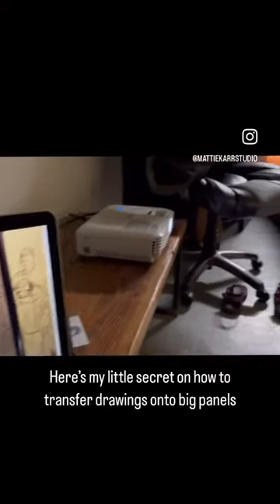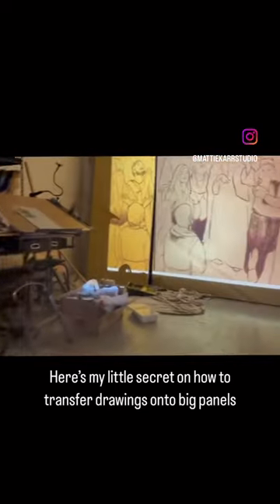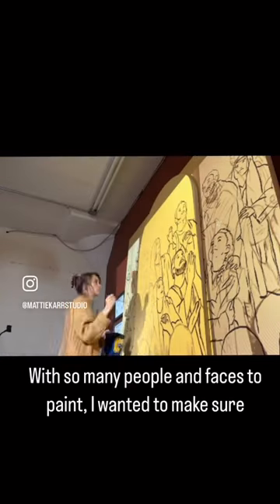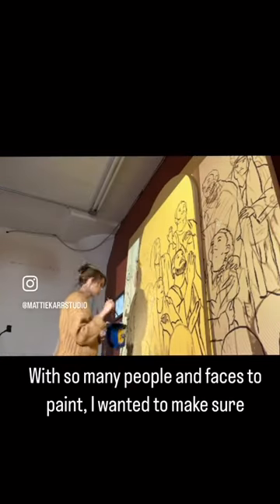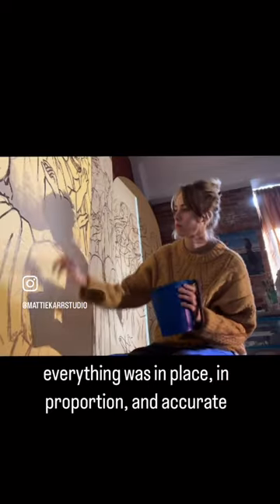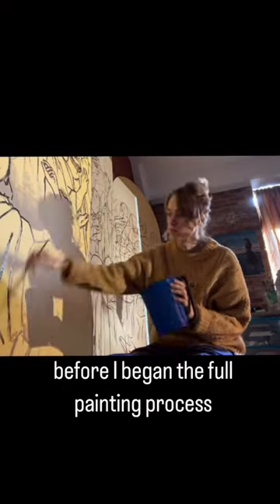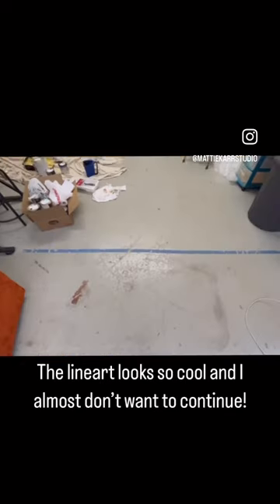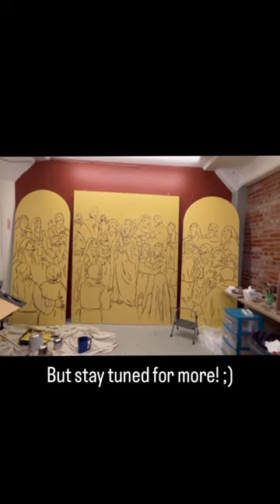Using a projector for 15 foot tall triptychs!